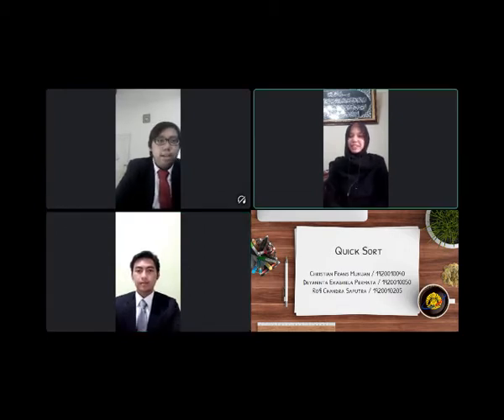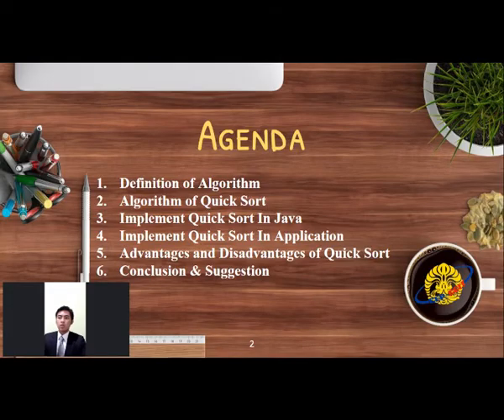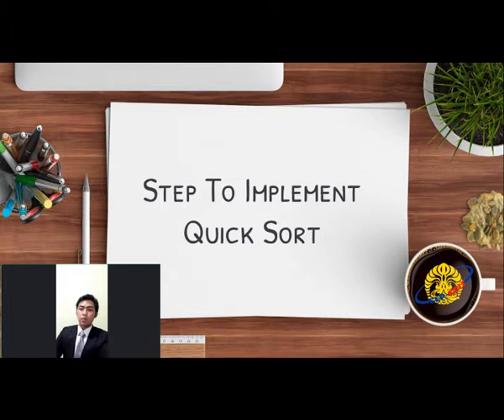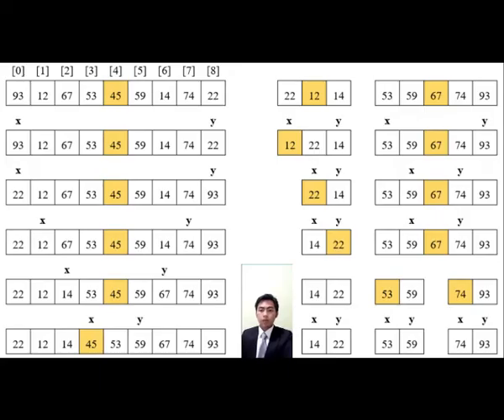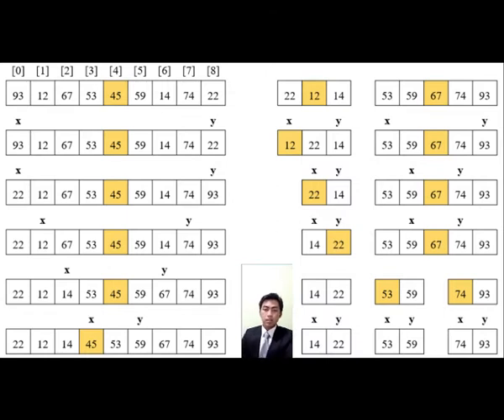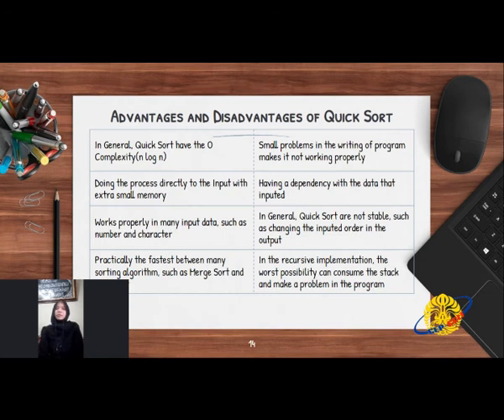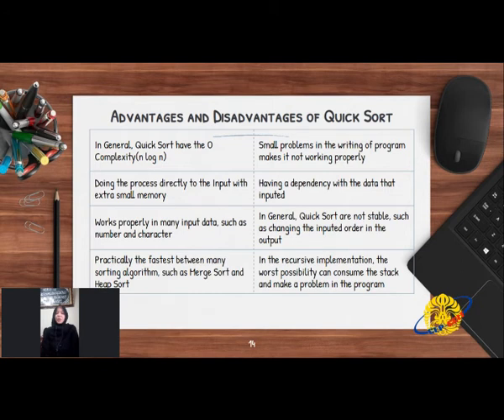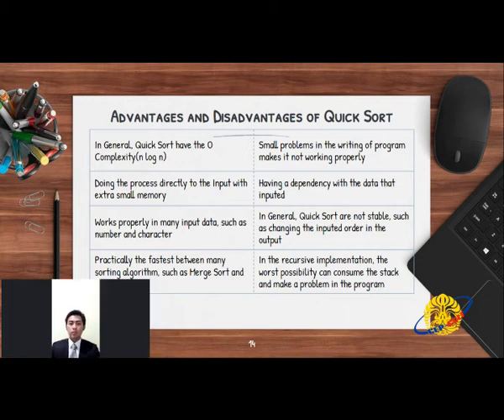2CC4_Quick Sort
Anggota Kelompok :
1. Christian Frans Mukuan
2. Deyaninta Ekabriela Permata
3. Rofi Chandra Saputra

Judul ISAS : Quick Sort
Faculty : Mr. Kevin Harada